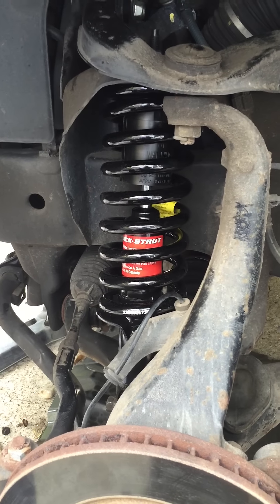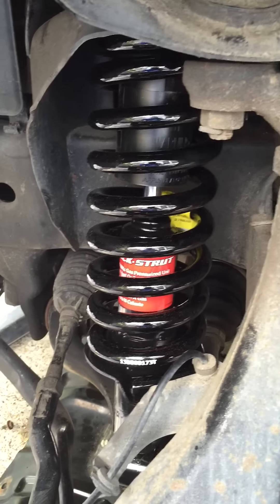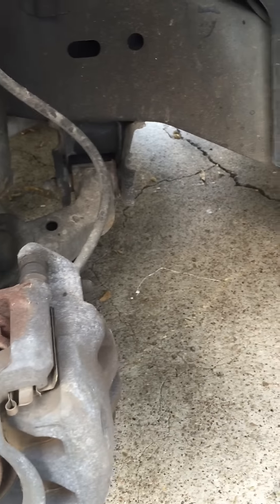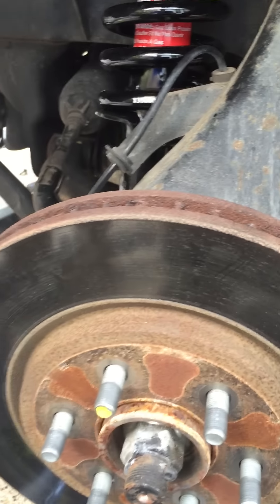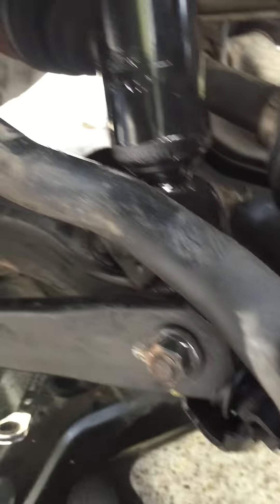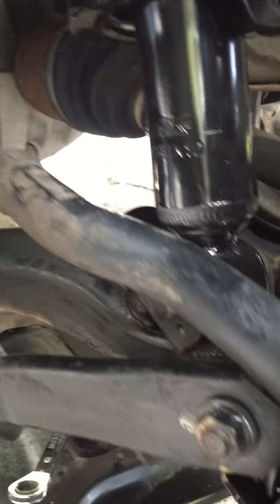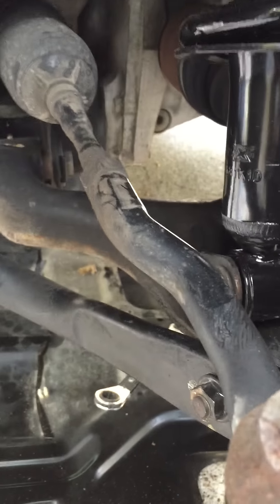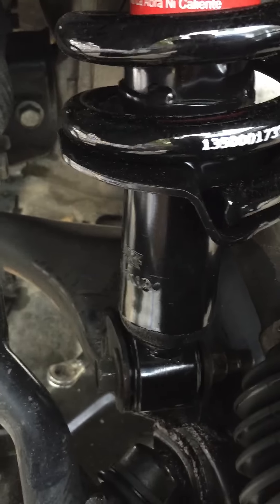09 Nissan Pathfinder front Shock replacement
09 Nissan Pathfinder front Shock replacement
09 Pathfinder
Nissan pathfinder 4.0
Shocks
Struts
Nissan